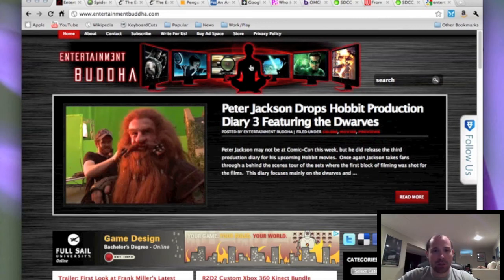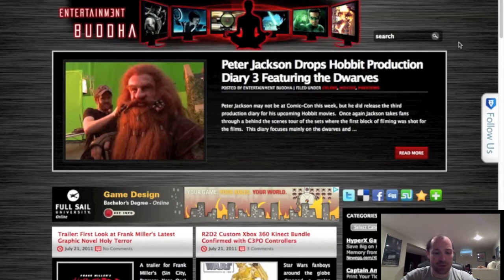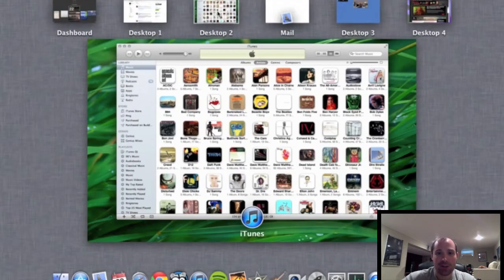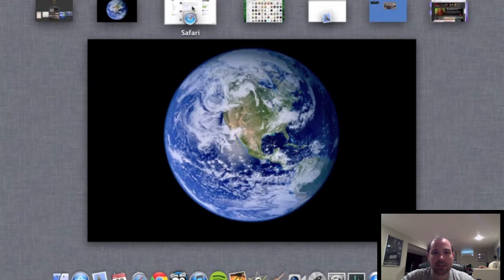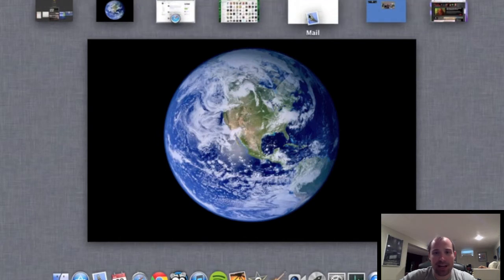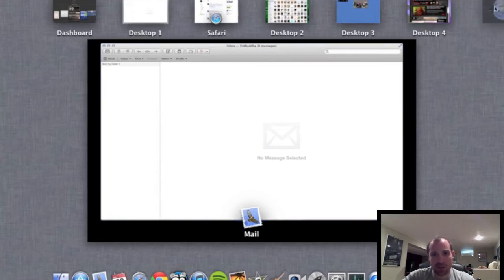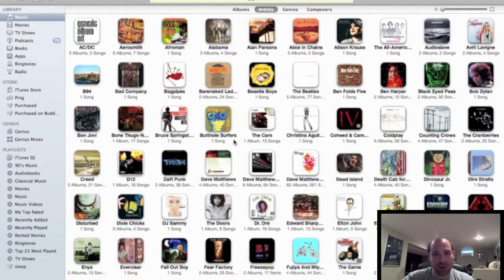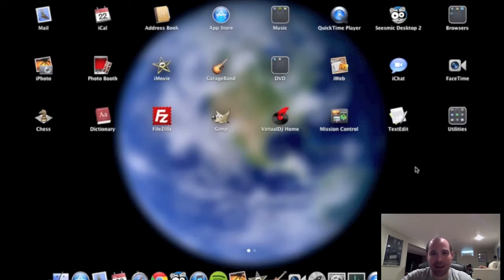Hands On Look at Mac OS X Lion and its New Gestures/Features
A hands on look at Mac OS X Lion.  The brand new downloadable OS from Apple.  For $29.99 you can upgrade to Lion (10.7) and start experiencing some of the awesomeness seen in the demo below.  Remember - It Just Works!